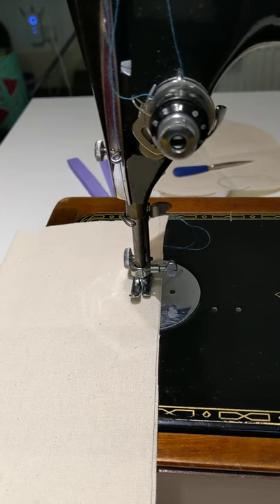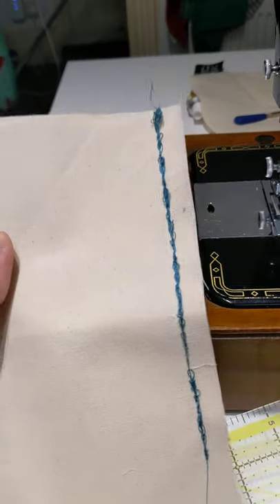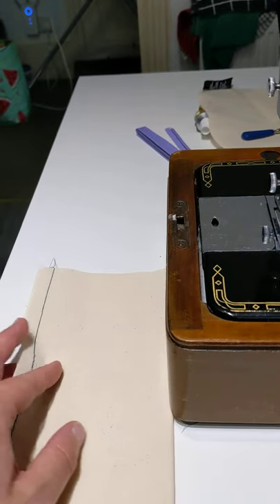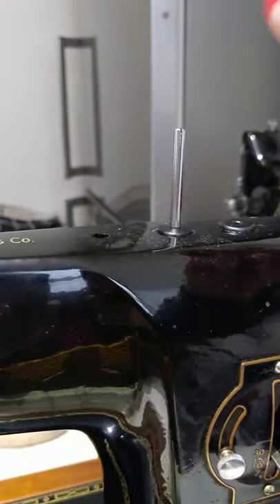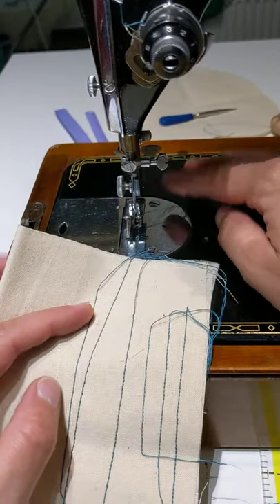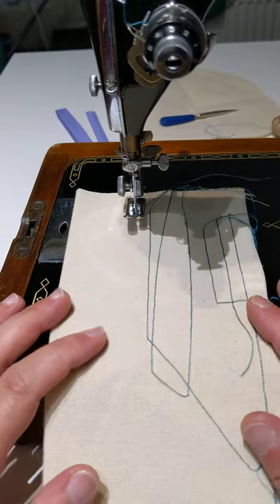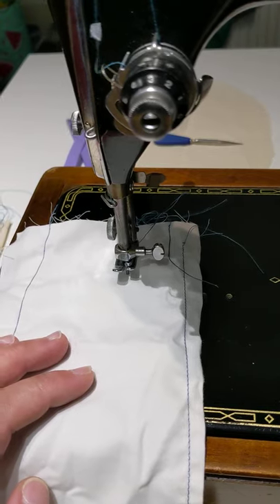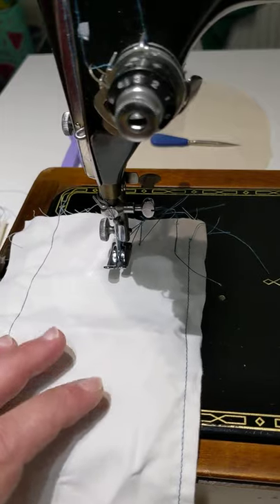Tips for using a vintage sewing machine (tension and thread jams/nests)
in the this video I show you how to understand tension problems, what can effect tension, what causes thread jams/nesting and ways to stop it happening